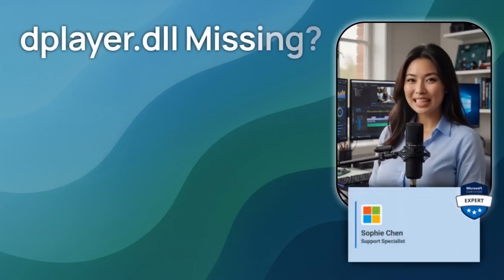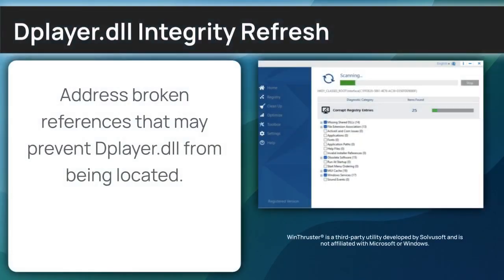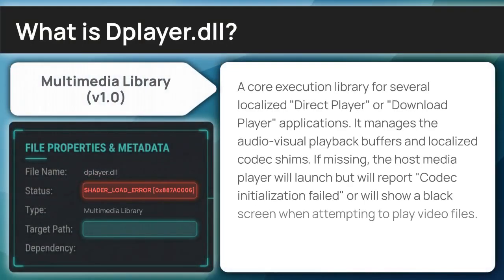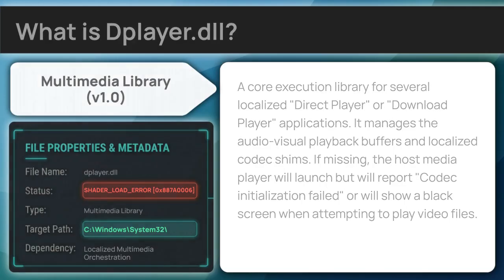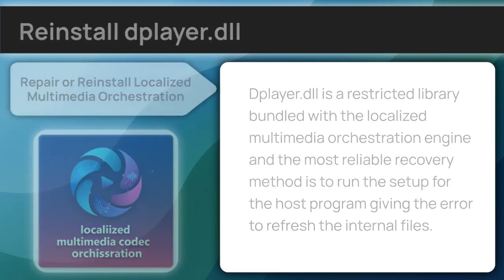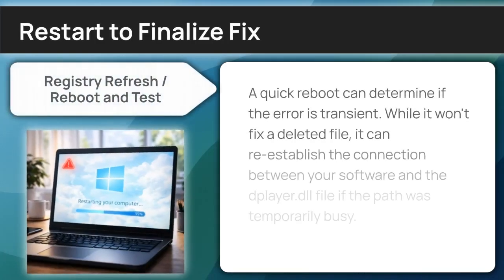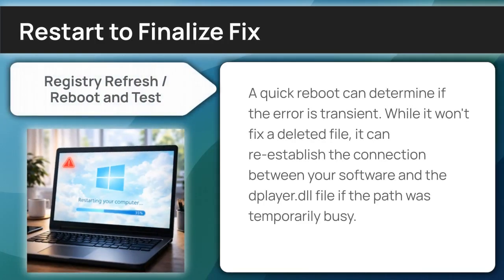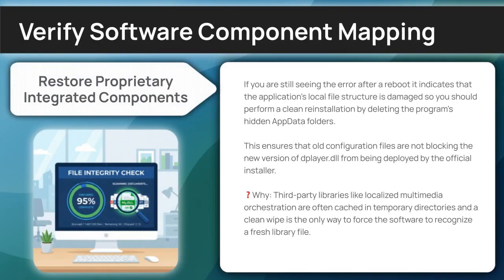dplayer.dll Missing? Fix Media Player Errors!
Dplayer.dll errors keep appearing on Windows? Dplayer.dll is an essential DLL file that Localized multimedia orchestration uses to distribute code among various system tasks. Most “missing” errors are related to installation issues, moved program files, or missing dependencies.

What is Dplayer.dll? A core execution library for several localized "Direct Player" or "Download Player" applications. It manages the audio-visual playback buffers and localized codec shims. If missing, the host media player will launch but will report "Codec initialization failed" or will show a black screen when attempting to play video files.

As a core Multimedia Processing Library DLL, Dplayer.dll leverages the Multimedia Library within Localized multimedia orchestration. Follow along as I demonstrate commonly used troubleshooting techniques.

▶ Main points discussed:

- Resetting settings related to dplayer.dll
- Cycling system power
- Explore details regarding the dplayer.dll component

Timestamps:

00:00 - Quick Start
00:19 - Find out why dplayer.dll is required
00:45 - Refreshing required prerequisites for dplayer.dll
01:05 - Restarting the computer
01:22 - Refresh Shared Library Frameworks
01:59 - Security considerations for critical system files